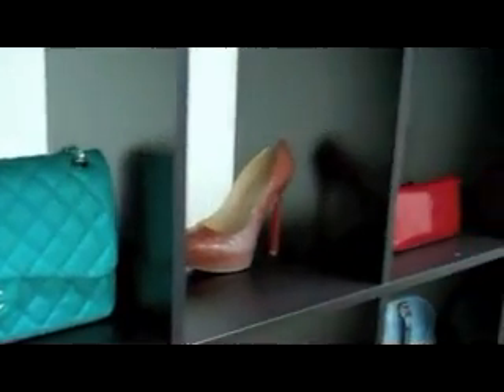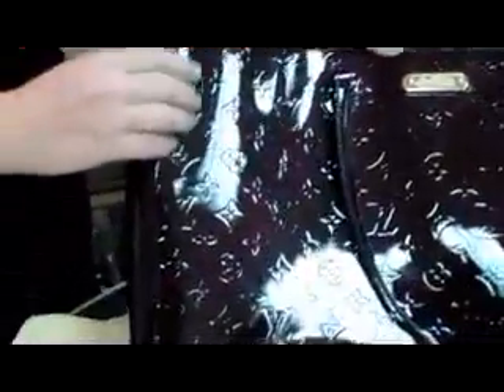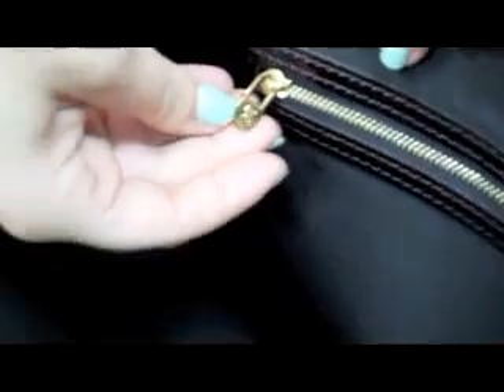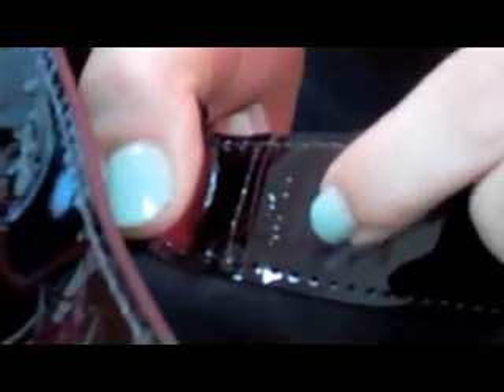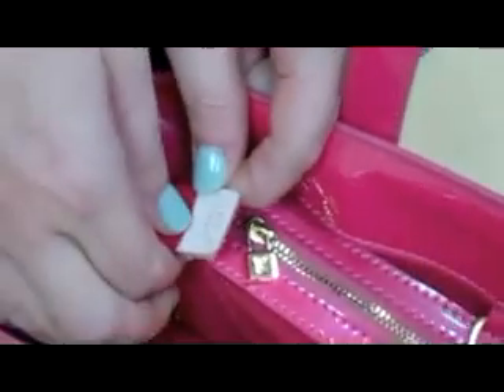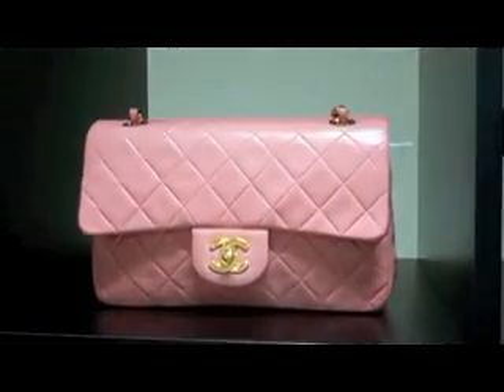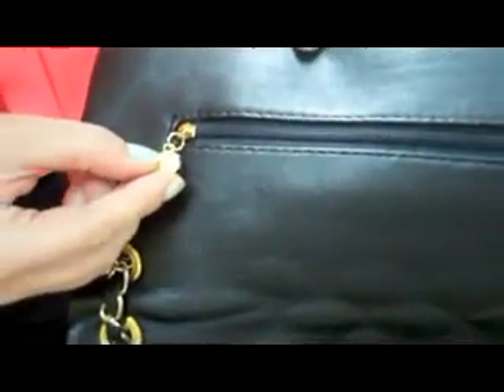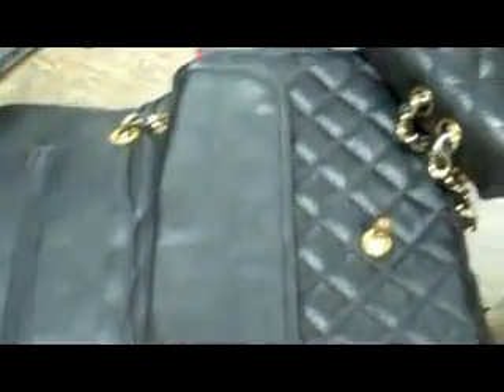How to tell a real Luis Vuitton (or Chanel) from a fake one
For bag lovers nothing but an original will do.

When it comes to luxury goods, few cities in the world can match Dubai for authenticity, variety and price.

However, while brands like Louis Vuitton, Chanel and Coach have a dedicated buyer marker here, for those just shy of the odd thousand dirhams to get that dream bag, a bargain offer is always on hand, or on the internet.

So how do you tell if the great deal you just sourced is an original or a fake.